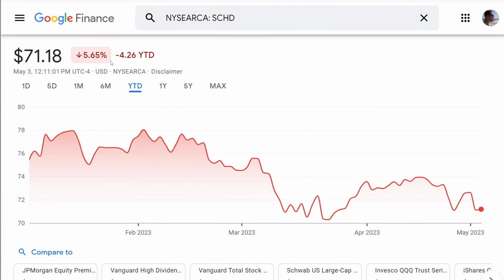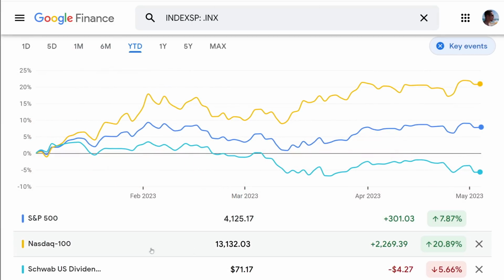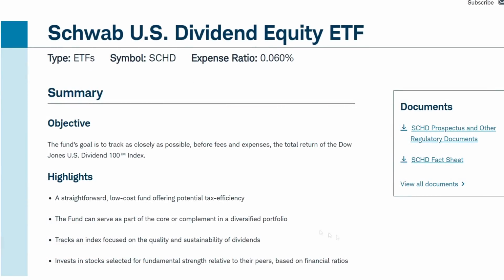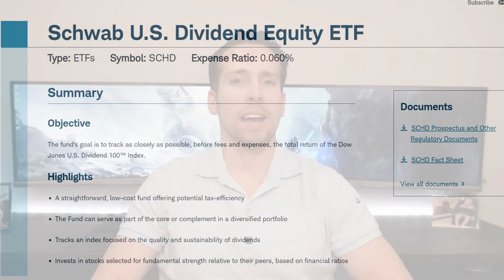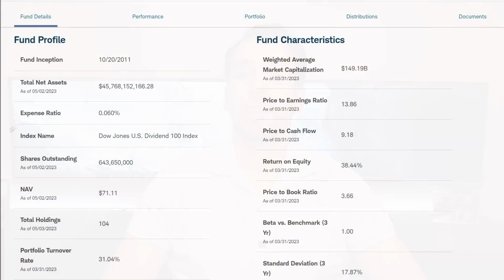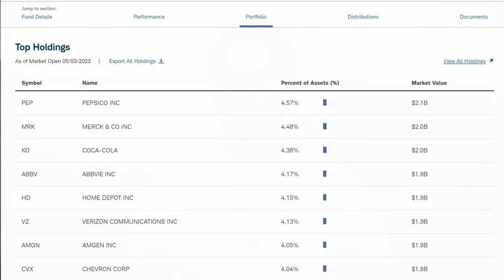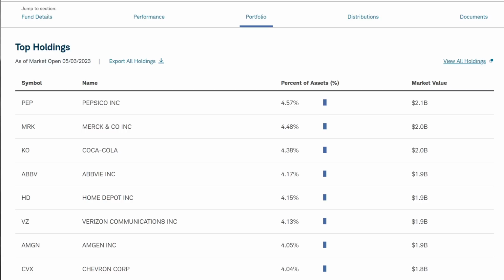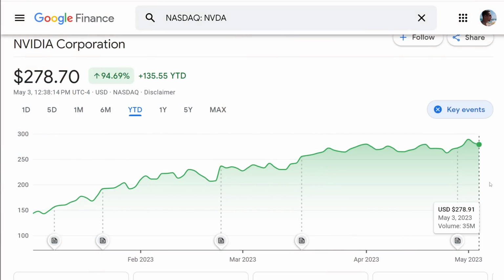Will SCHD Continue to UNDERPERFORM in 2023?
Welcome Everyone!
In today’s video we are going to discuss the extremely popular dividend ETF SCHD. This ETF has a large following like many other areas in finance, but for good reason. In the past decade it has matched, and even sometimes outperformed the investment standard, S&P500. However, in the past year, and especially in the beginning of 2023… SCHD is severely underperforming not only the S&P500, but the Nasdaq and many other indexes as well. In this video I will give a breakdown of what makes SCHD such a strong candidate for an investment for anyone of any age, the holdings, and then we will go into some potential risks that SCHD faces in 2023 and the upcoming years, along with what other investment options may outperform in the near future.

Time Codes:
0:00 - Intro
1:12 - What is SCHD
3:02 - Holdings
3:48 - Risks and Challenges for SCHD
6:22 - Other Investments short term

My Finance Instagram - Credit and Investing Education for Everyone
Instagram channel/ Photo Album for my 3 beautiful baby girls